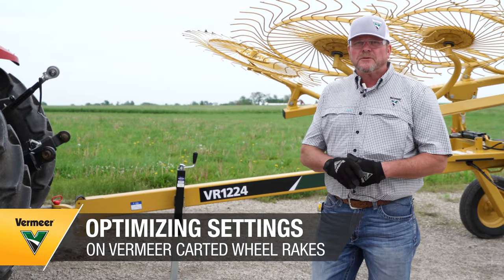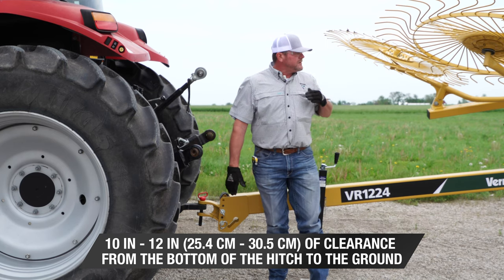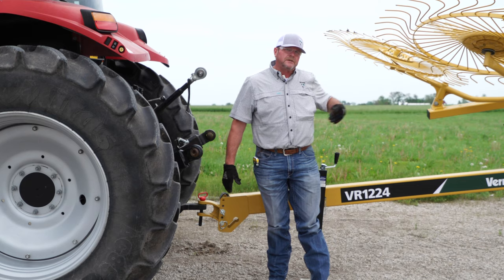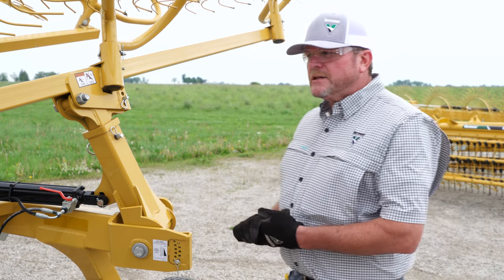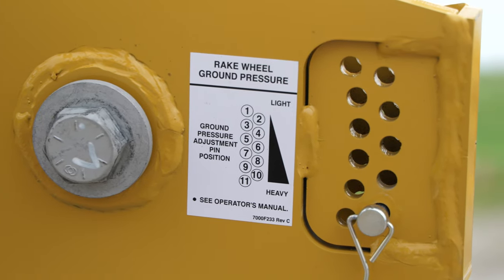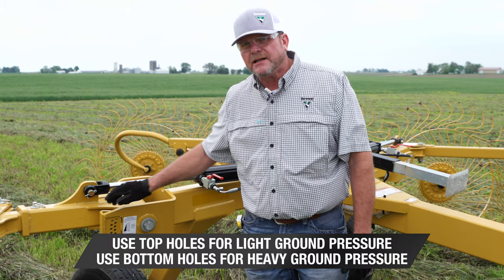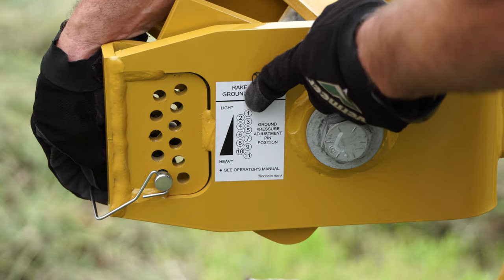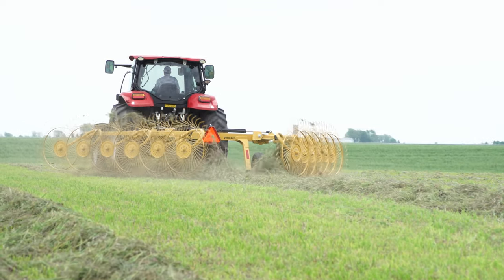How to optimize settings on Vermeer carted wheel rakes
Digging rake wheels into the ground can contribute to ash content in your hay, not to mention frustration in general. This video covers how to optimize settings on Vermeer carted wheel rakes (VR820, VR1022 and VR1224) for operators who might be experiencing the tines of their wheels digging in the dirt, or operators who are experiencing their tines bending or breaking during the raking process.